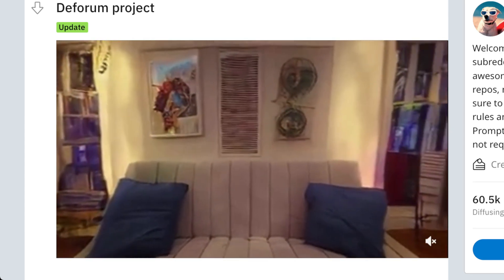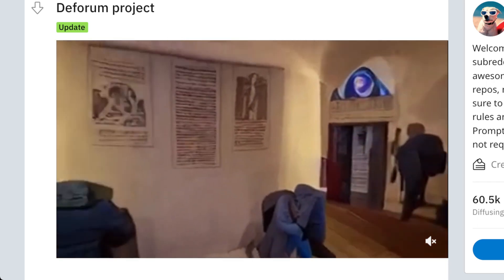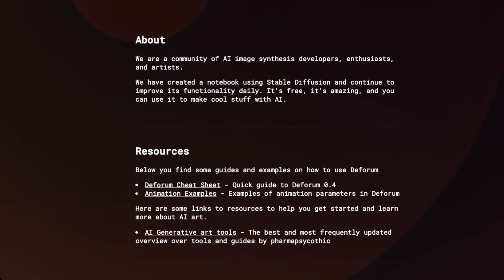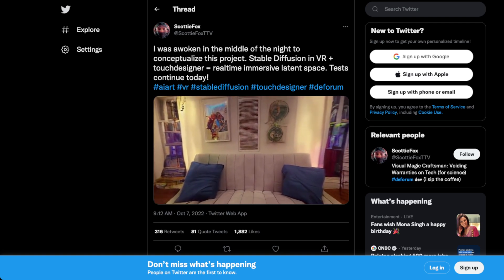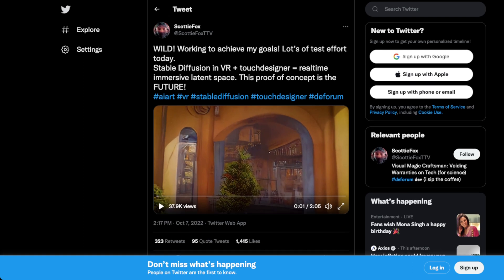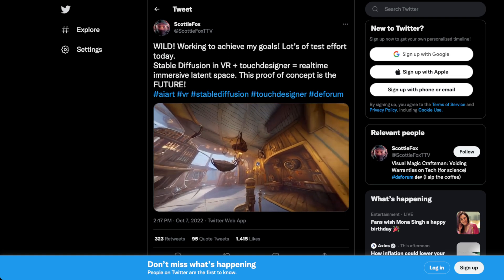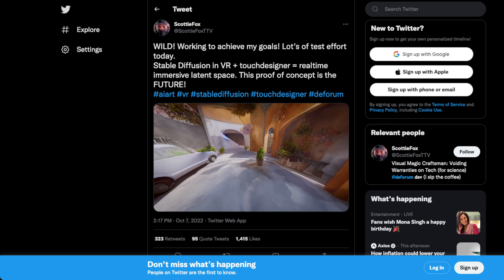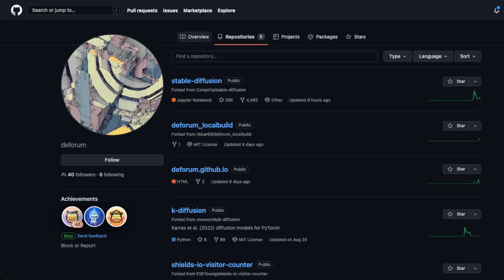Deforum: Dynamic VR Environments in Stable Diffusion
Deforum is one of the most impressive projects I've seen to date.  Incredibly this is an open source project seeking to create a white label interface for Stable Diffusion - recently one of their founders decided to try creating live VR environments with Stable Diffusion and... it worked!

THIS VIDEO INCLUDES AI GENERATED IMAGES AND VIDEO